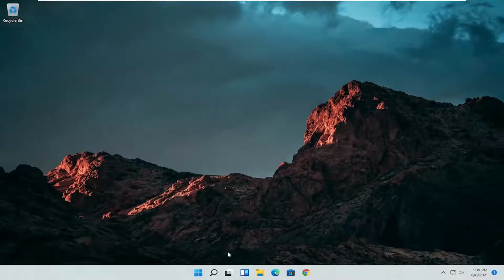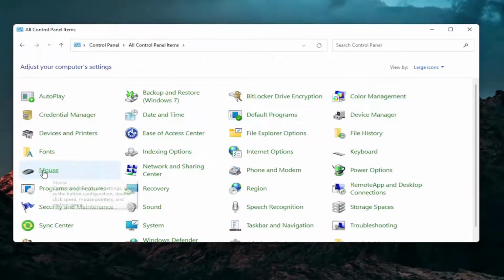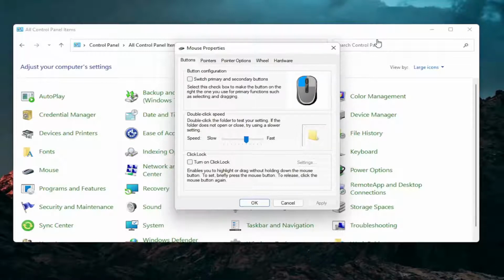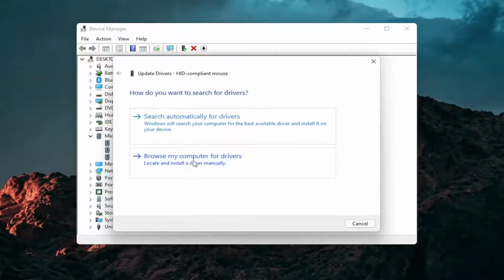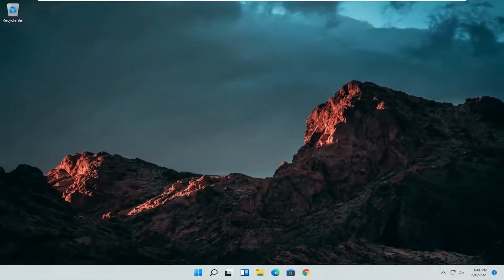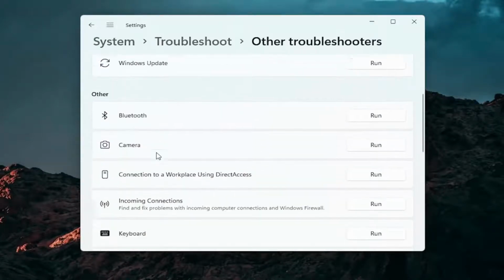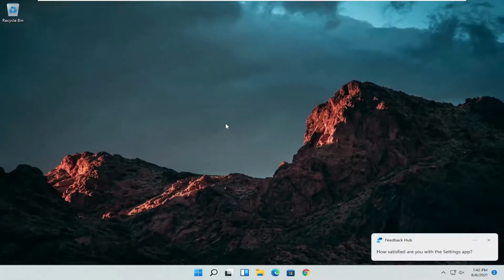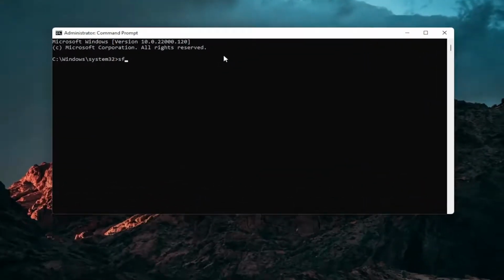Fix: HP Laptop Touchpad Not Working in Windows 11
Fix HP Touchpad Not Working in Windows 11: If you are facing an issue where your HP Laptop mouse pad/touchpad has suddenly stop working then don’t worry as today we are going to see how to fix this issue. The touchpad not responding or not working issue might be caused because of corrupted, outdated or incompatible touchpad drivers, touchpad might be disabled with the physical key, incorrect configuration, corrupt system files etc.

Issues addressed in this tutorial:
hp touchpad not working
hp touchpad not working windows 11
hp touchpad not charging
hp touchpad not turning on
hp touchpad not showing up in device manager
hp touchpad not working on laptop
hp touchpad not working properly
hp touchpad buttons not working
hp touchpad not charging blinking light
hp touchpad click not working
hp touchpad not detected
hp EliteBook touchpad not working
hp envy touchpad not working